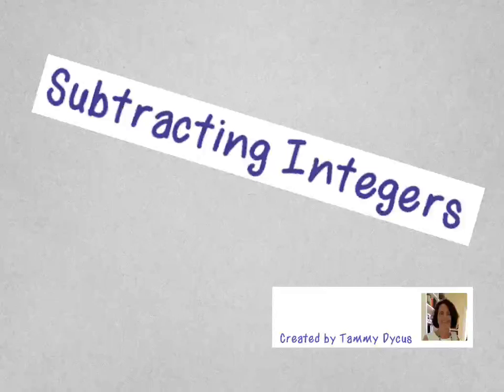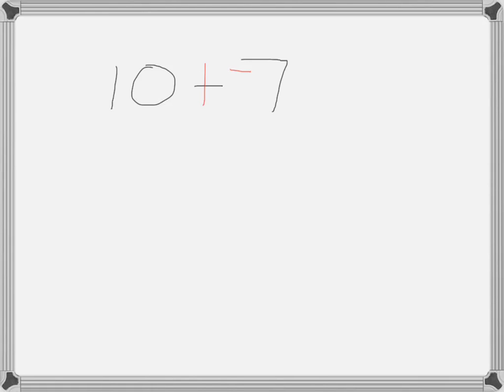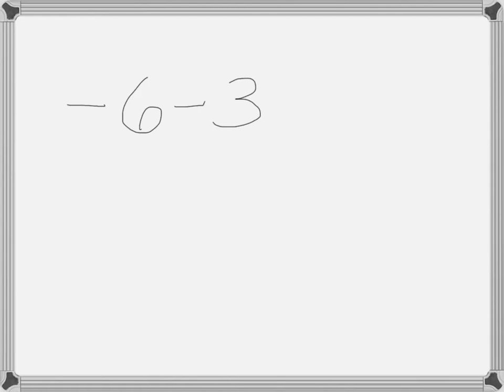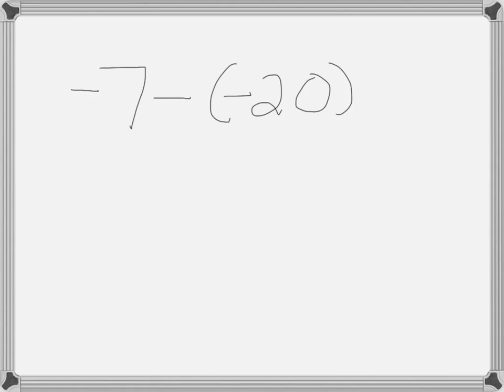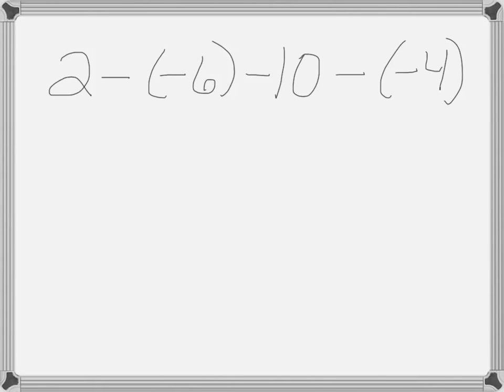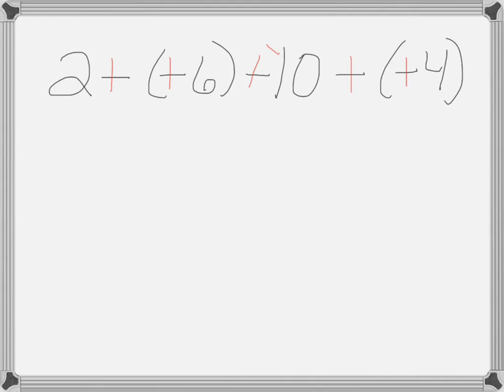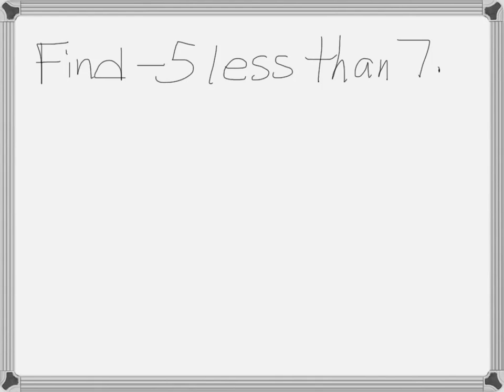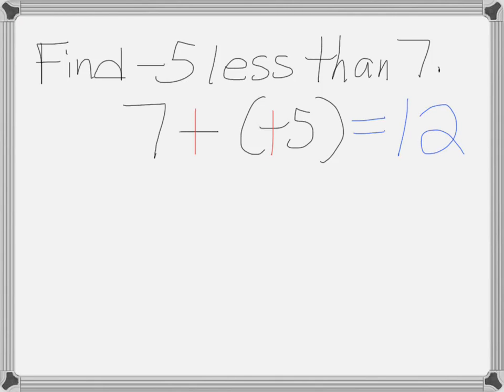Subtracting Integers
Instruction on subtracting integers by adding the opposite.